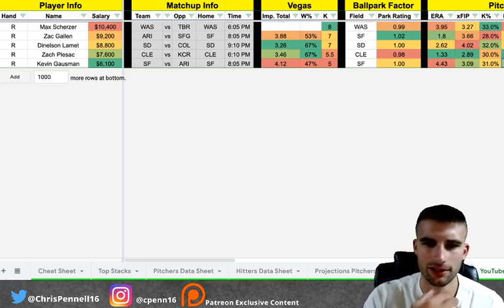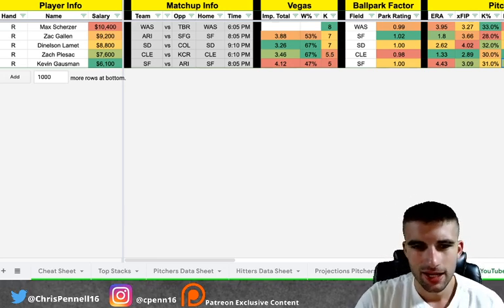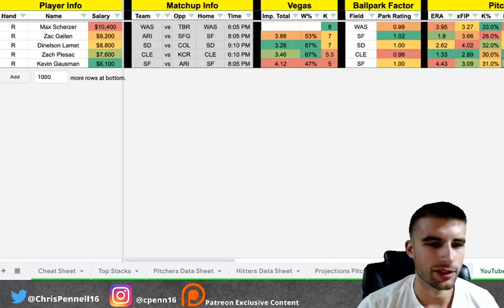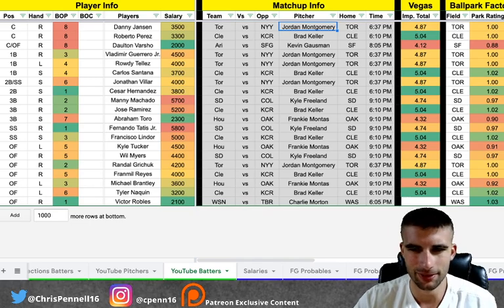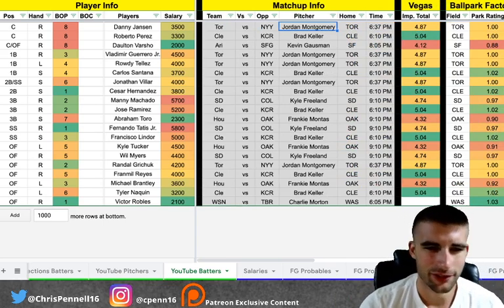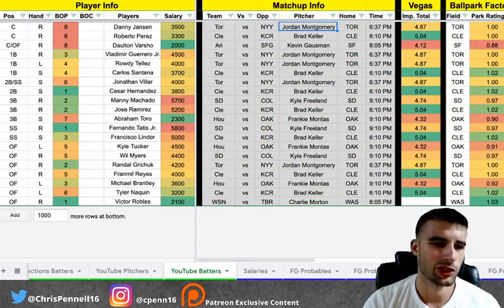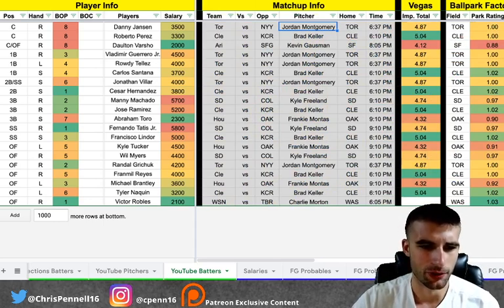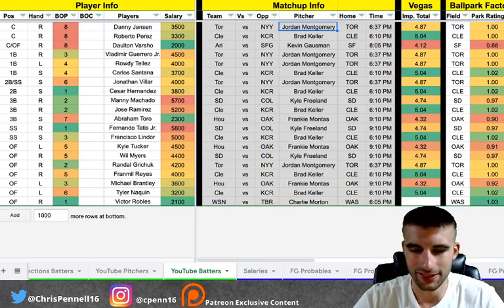Draftkings MLB DFS Picks | September 7th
Hey everyone welcome to the video! In this one I breakdown the upcoming MLB DFS slate for today on Draftkings.